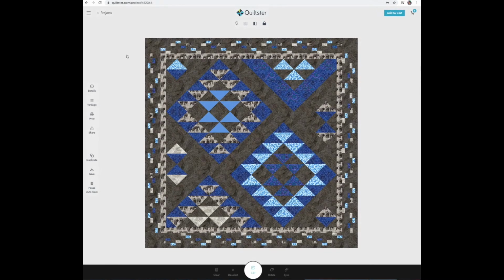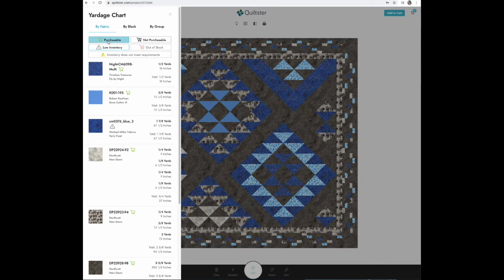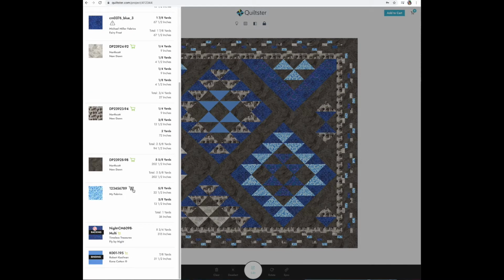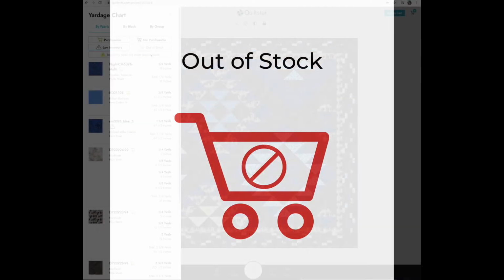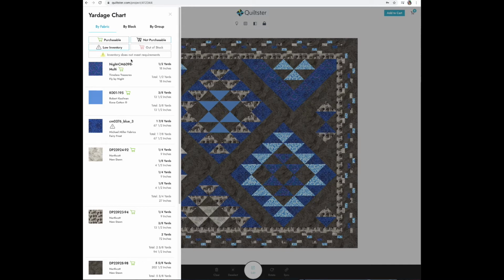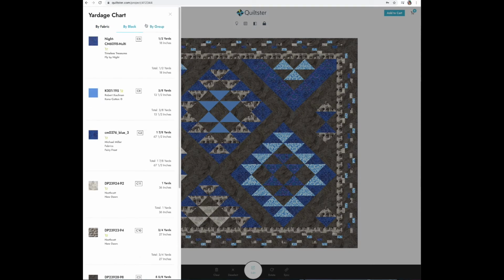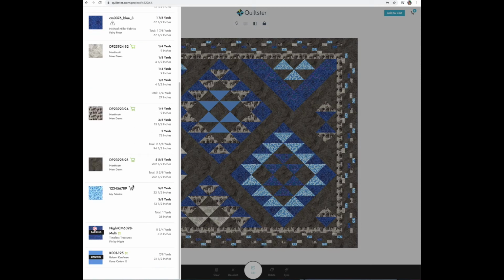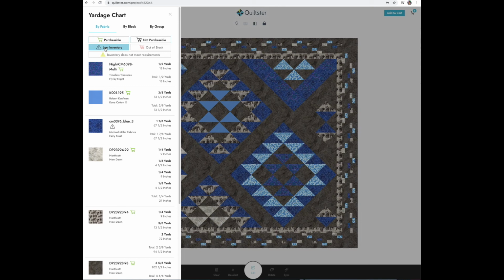Quiltster Tutorials: Fabric Inventory Notifications in Your Project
In this video, you will learn how to make sure the fabric you add to your quilt is purchasable and available so you can order your project and get to sewing!

QUILT PLANNER
Access the Quilt Planner to customize predesigned patterns and see the look of the finished quilt before buying supplies (subscription required)

Share images of your Quiltster projects on Facebook and tag us @thequiltster with the hashtag

Created Dec 2021